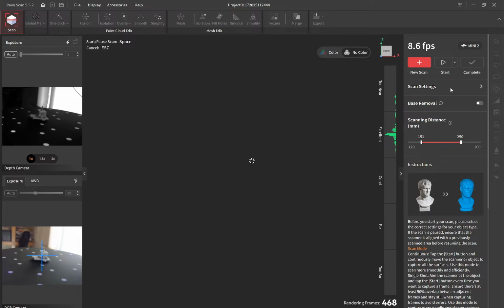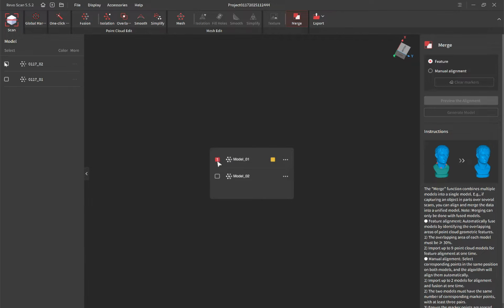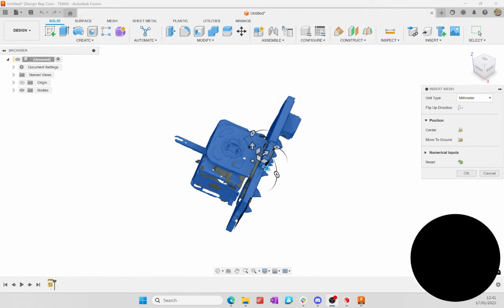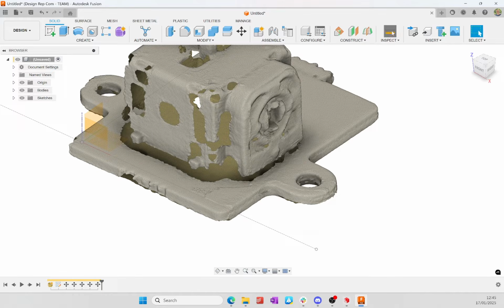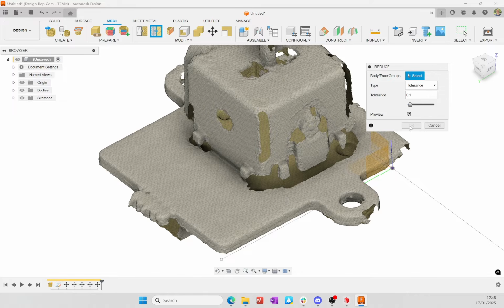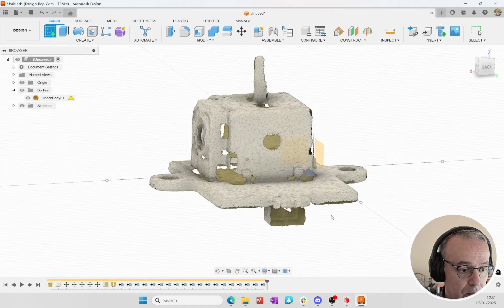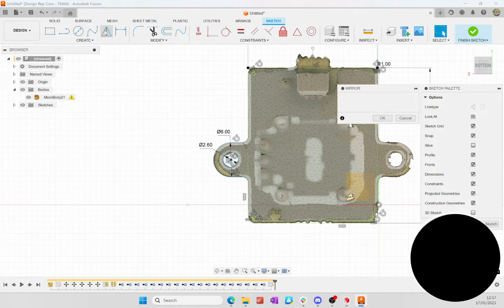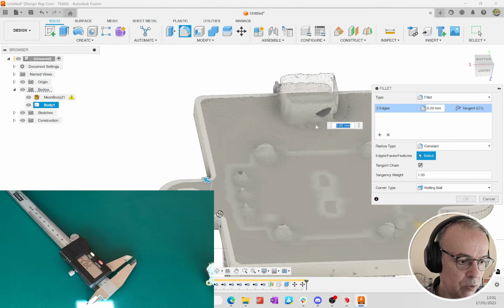From 3D scanning to CAD modeling - Complete workflow for a primatic part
Join us as we dive into the full process of 3D scanning and modeling a simple prismatic object. Starting with high-resolution scanning, we tackle challenges like reflective surfaces using a specialized spray, align multiple scans seamlessly, and optimize the mesh for accuracy. Watch as we bring the object into Fusion 360, refine its geometry, and prepare it for further applications. This detailed workflow is perfect for anyone looking to understand the essentials of 3D scanning and CAD modeling.

Check this video from Autodesk. A new function to help align the mesh is now available:

My review is objective and does not show any favoritism towards the brand, which will become apparent in my analysis throughout the series. In fact, my current preferred brand for 3D scanners is Revopoint, specifically the Mini 2 model.

For those interested in understanding the development process of this and other products, which, as you can see, originated from a sculpture to ensure the most ergonomic design possible, the object was then 3D scanned. The resulting point cloud data was used to create a comprehensive 3D model, which ultimately became the final 3D printable design.